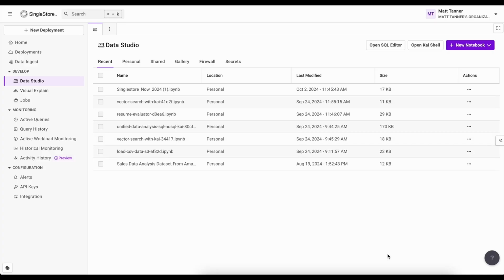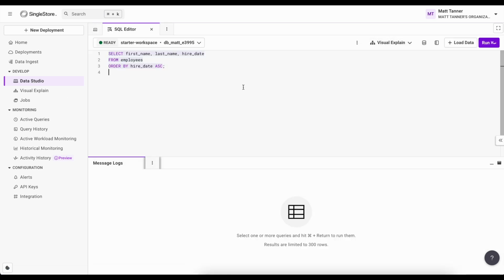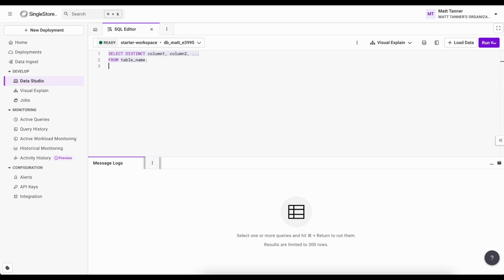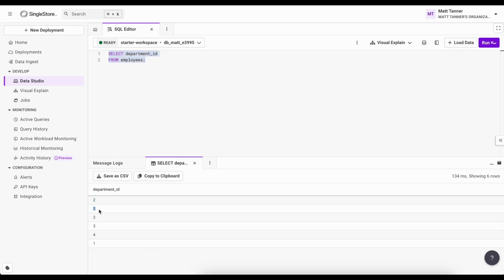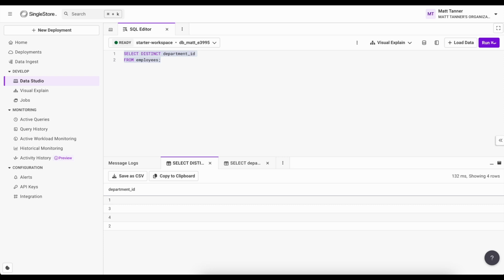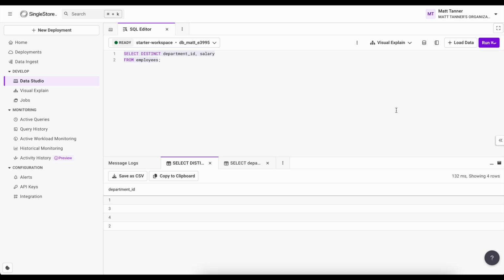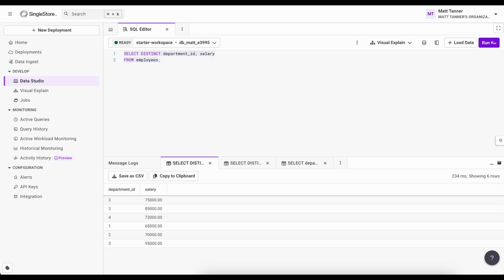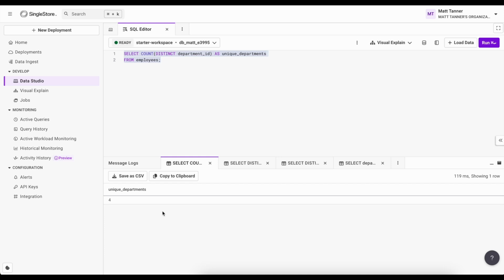SQL 101 - Ep 4 - DISTINCT KEYWORD | Learn With SingleStore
In this SQL 101 video, we show you how to remove duplicate values from your query results using the DISTINCT keyword. If you’re working with large datasets, DISTINCT helps you ensure each result is unique, making your data cleaner and more informative.

What You’ll Learn:

1. The basics of the DISTINCT keyword
2. How to remove duplicates from your results
3. Using DISTINCT with multiple columns
4. Counting unique values in your dataset

By the end of this lesson, you’ll know how to eliminate duplicates and retrieve only the data you need.

Start experimenting with DISTINCT today by signing up for a free SingleStore trial